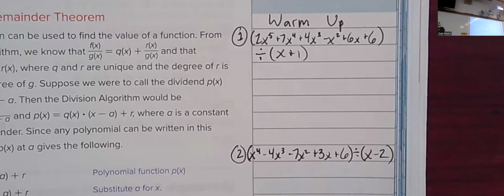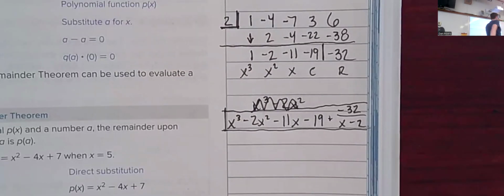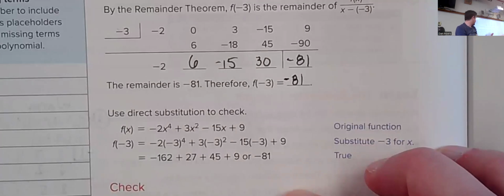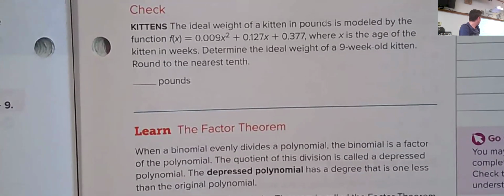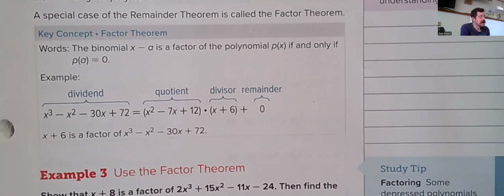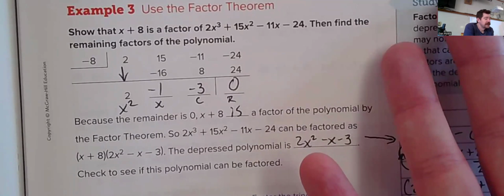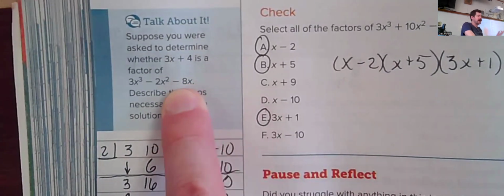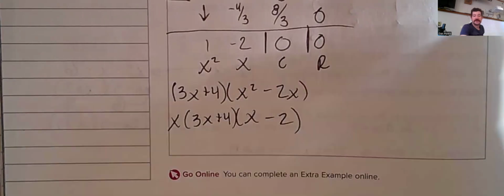Lesson 5-4: The Remainder and Factor Theorems